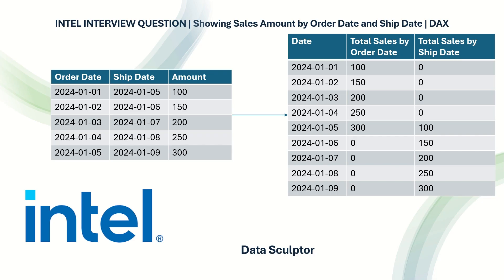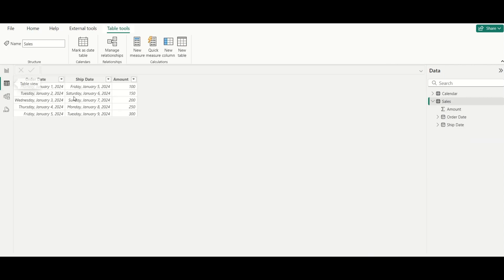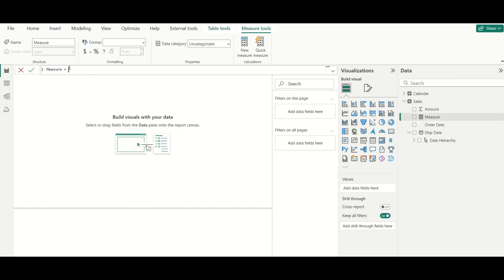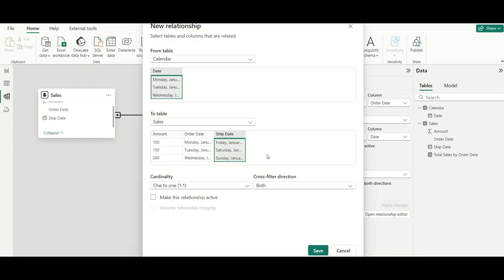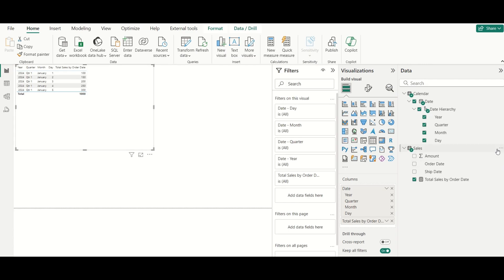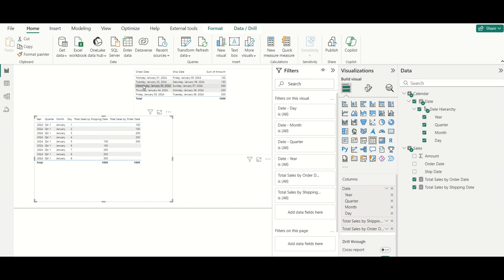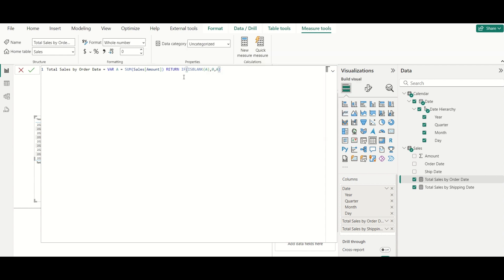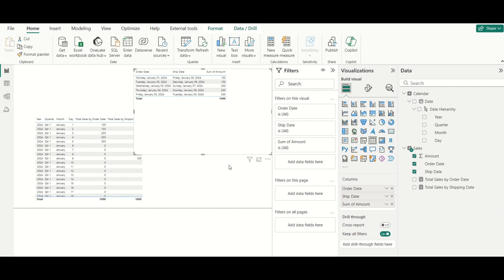INTEL INTERVIEW QUESTION | Showing Sales Amount by Order Date and Ship Date | DAX